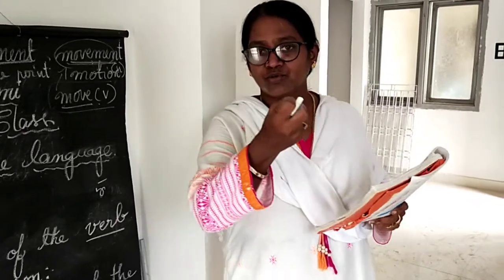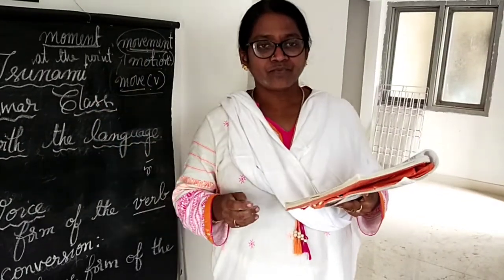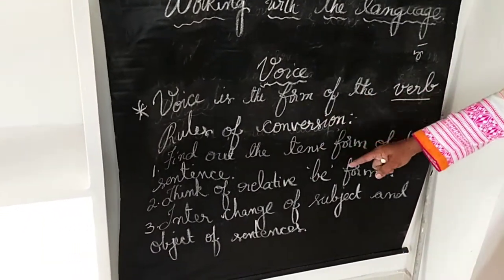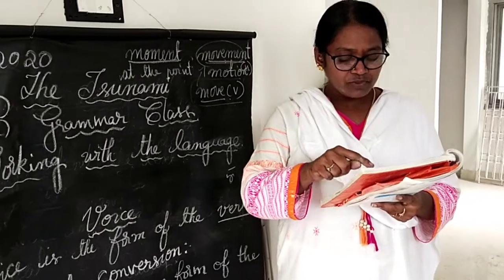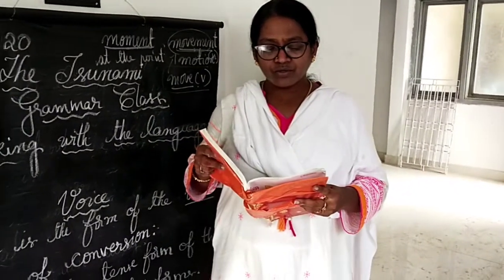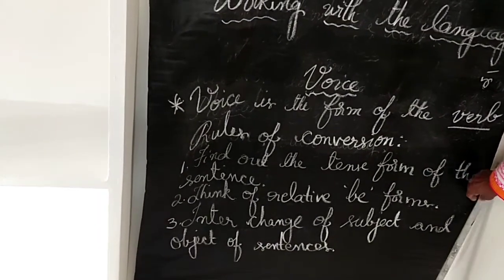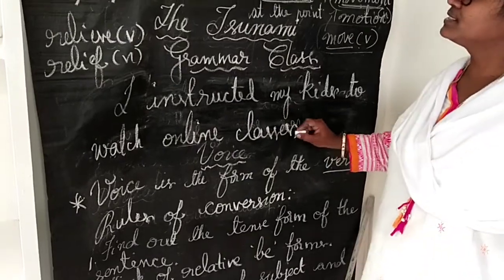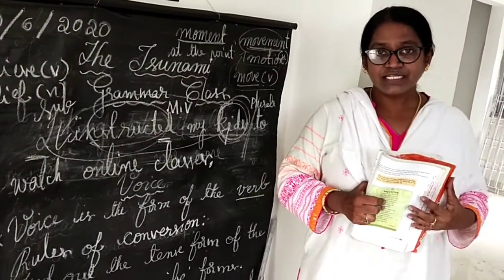THE TSUNAMI GRAMMAR (PART- 2)